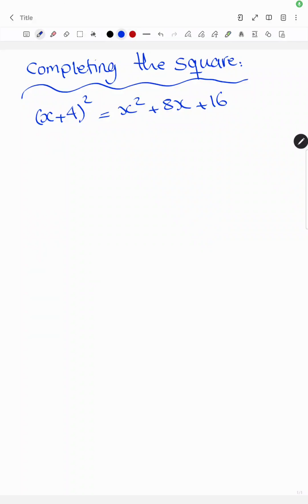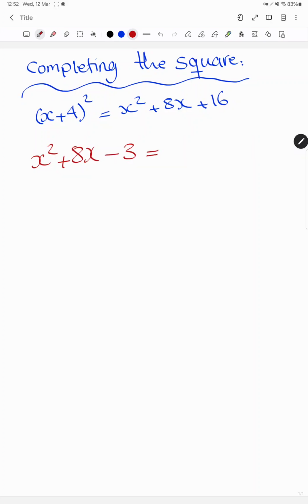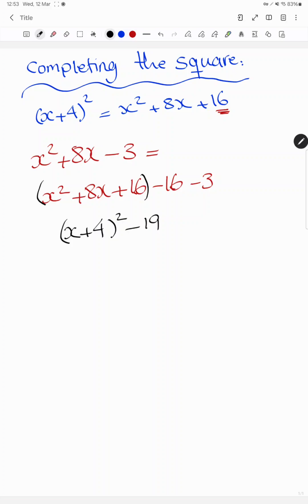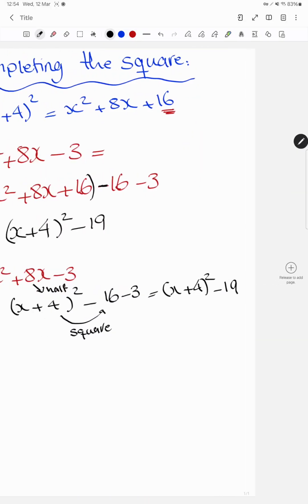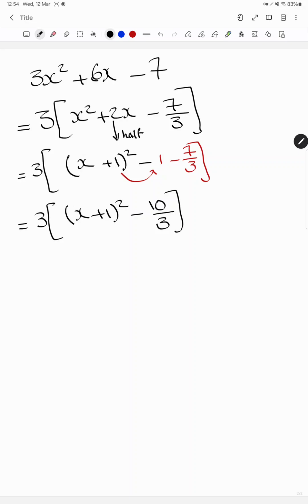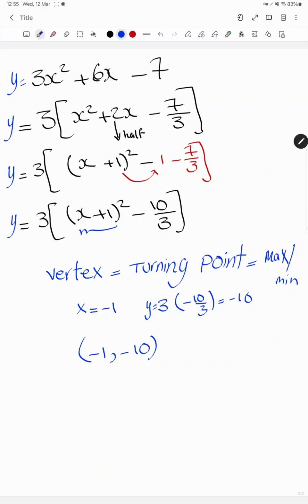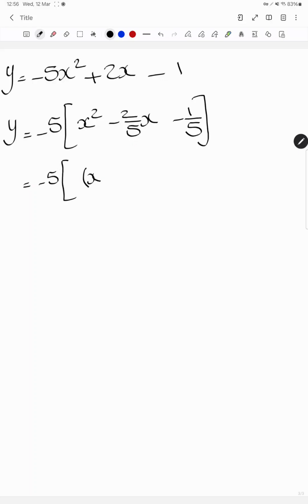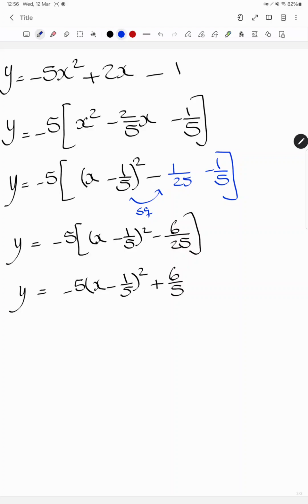Completing the square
completing the square with coefficient